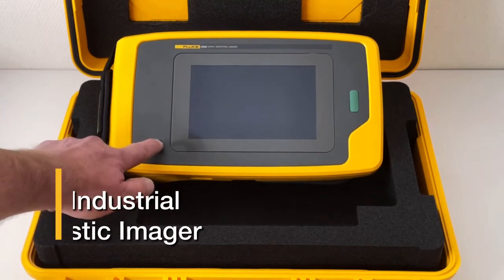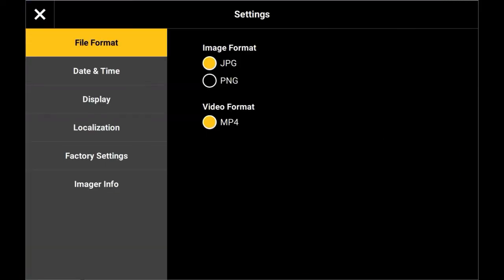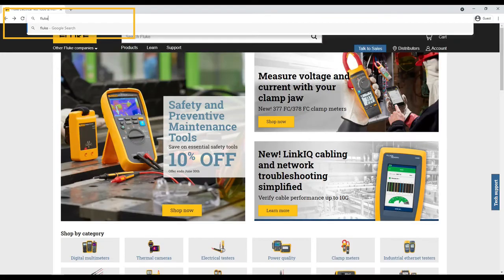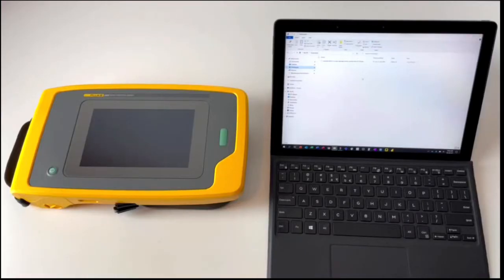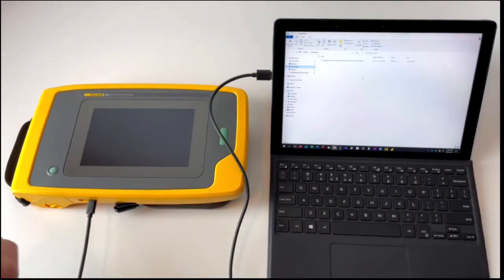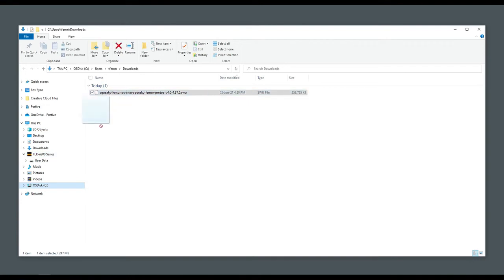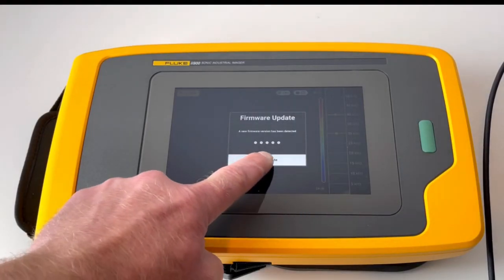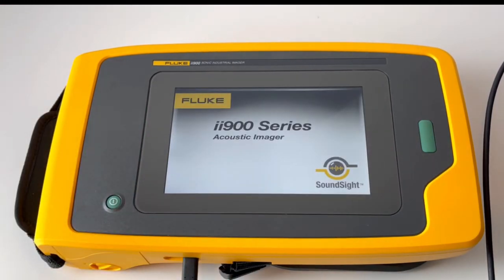How to Update the Firmware of the Fluke ii900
Ensure your ii900-Series Imager has the latest version of operating firmware installed in 6 easy steps.

1. Download the latest Fluke-ii900-Series firmware
2.  Make sure the Fluke- ii900 battery is at least 25%
3. Use the USB-C cable provided with the unit
4. Connect the unit to a Windows computer, turn it on, look for a device named FLK-ii900-Series on Windows file browser, and copy the.SWU file in the root folder
5. Once the file is copied, your imager will detect it and ask to begin the firmware update by selecting ‘Start Update’
6. Once the firmware update is completed, your imager will ask to reboot the unit then select ‘Restart’

There you have it, you have the latest firmware updated for your ii900-Series.